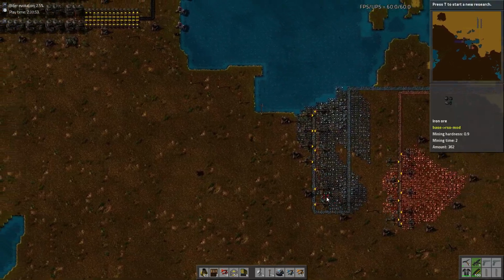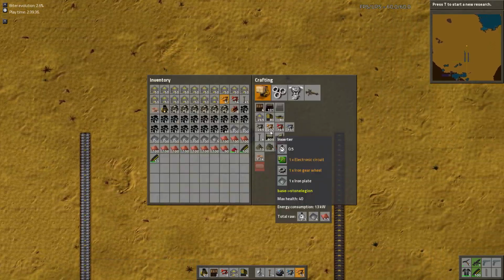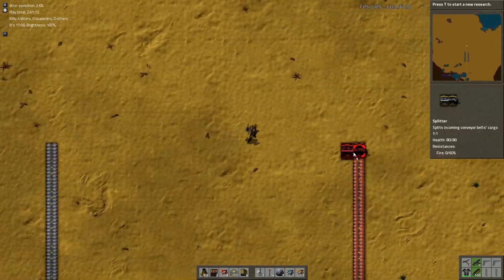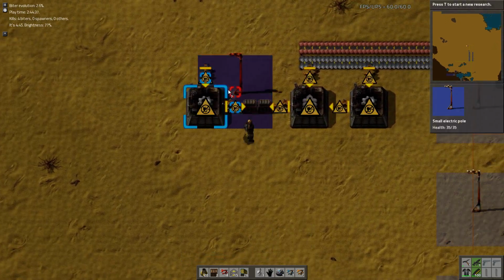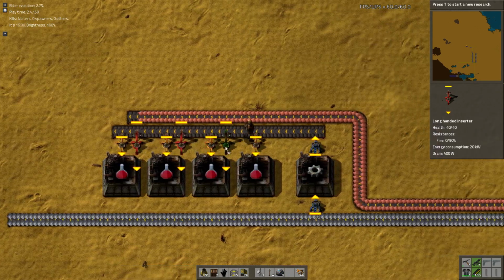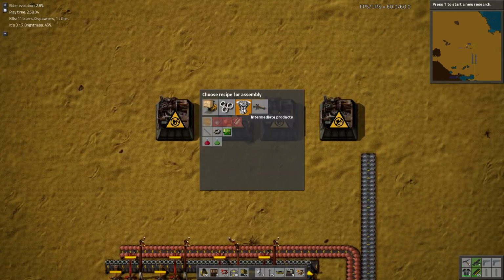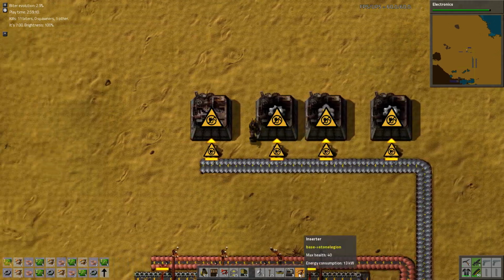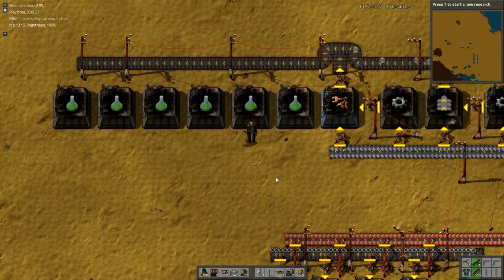Factorio - The Journey to a Megabase - Part 3 - Red and Green Science All The Way!